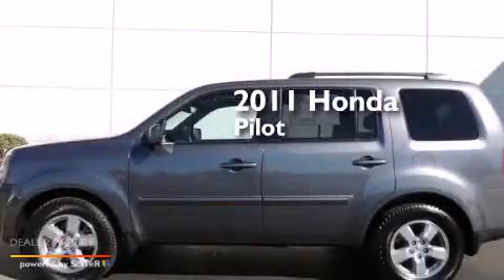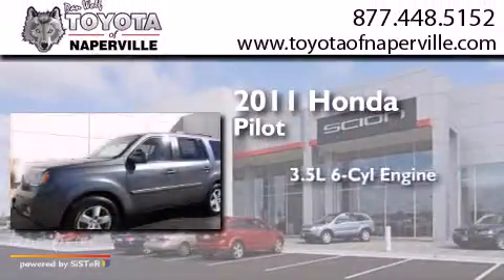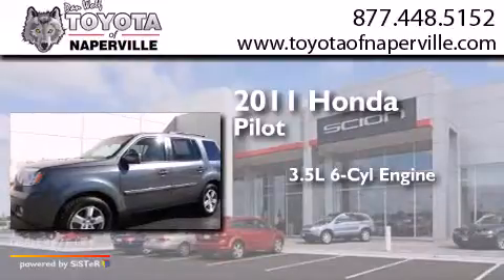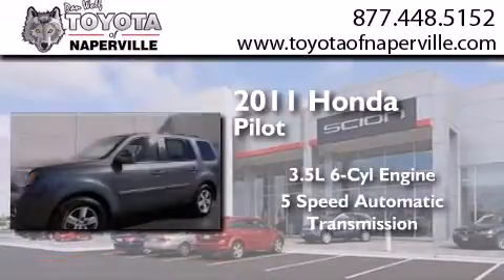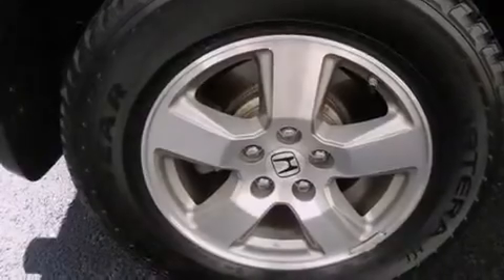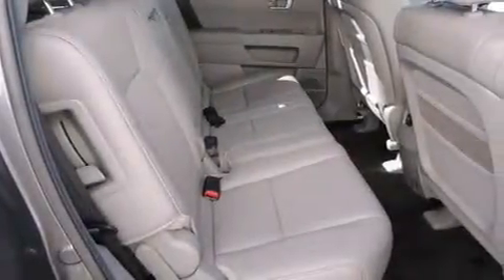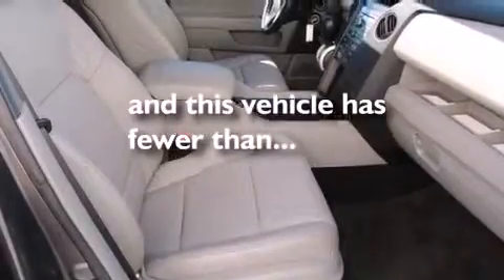Pre-Owned 2011 Honda Pilot Napervillle IL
We have been honored to serve the Napervillle IL area , we promise that your experience at our dealership will exceed your expectations ! Year : 2011 Make : Honda Model : Pilot Engine : 3.5l v6 sohc i-vtec vcm 24v Trans . Napervillle , IL 60540